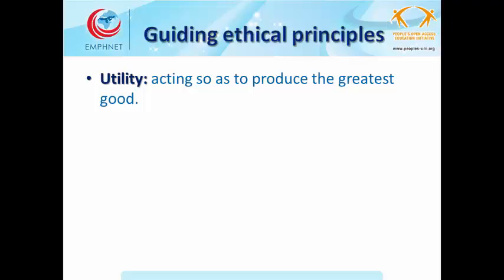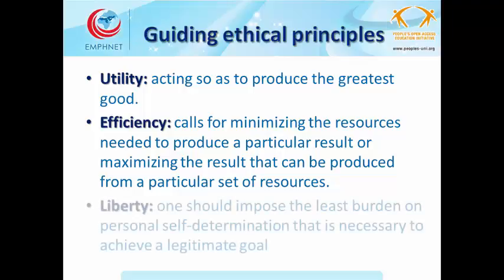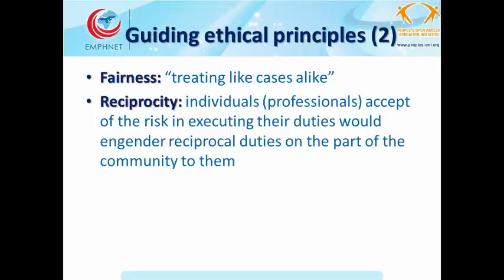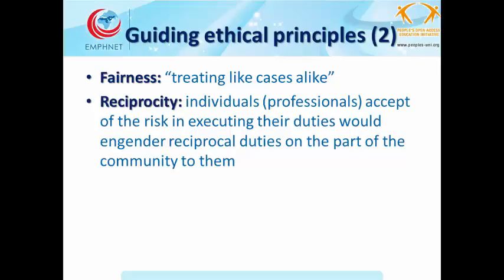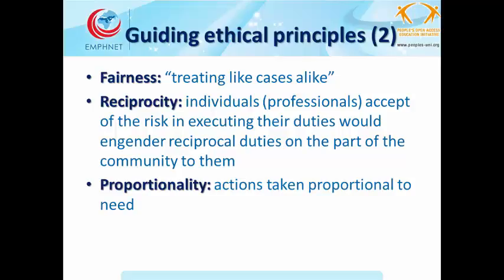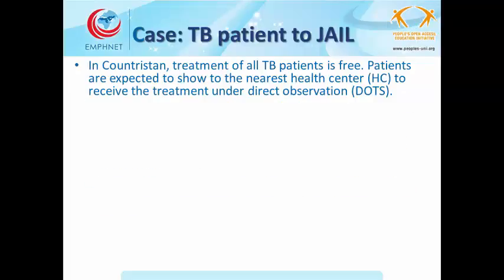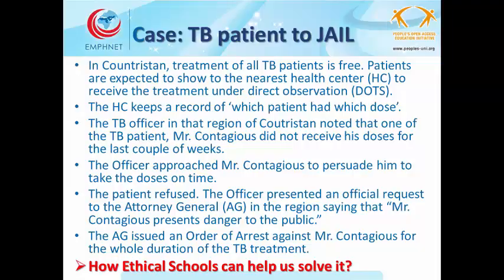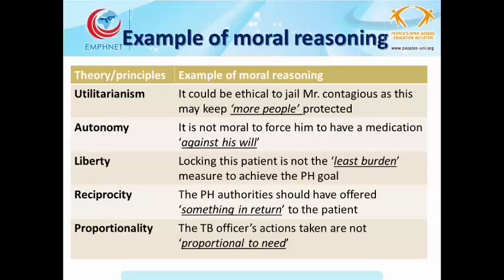Introduction to Public Health Ethics – Online Course Part 6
The Online Public Health Ethics course is tentatively scheduled to take place from Saturday 29 August, 2015 to Sunday 6 September, 2015.  As an online only course, this course will present participants with an Introduction to Public Health Ethics and Vaccination Ethics substance and material. Participants will be given assignments and readings to work on and will be required to engage in online discussions during this period.